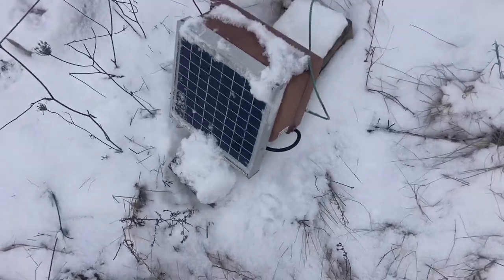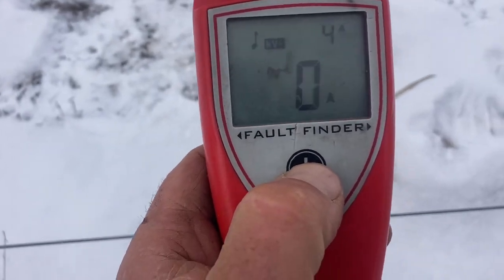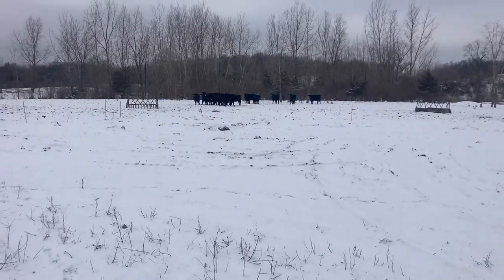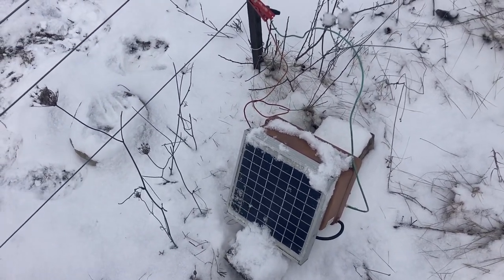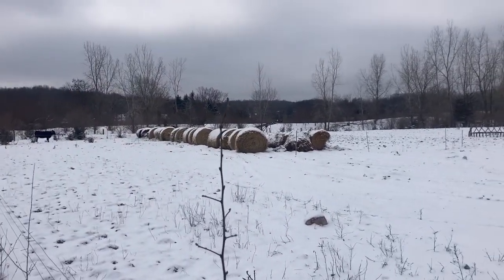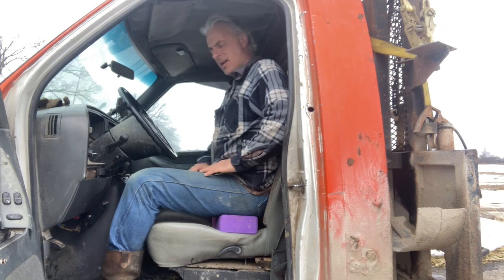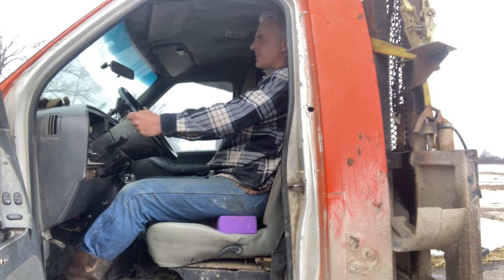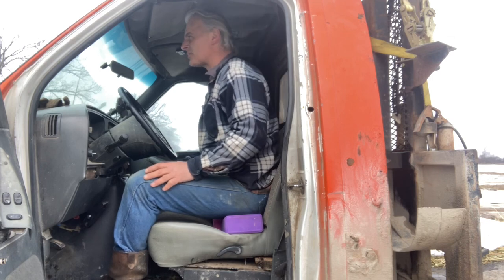Avoid Pain- how to sit on truck and tractor seat ￼￼.